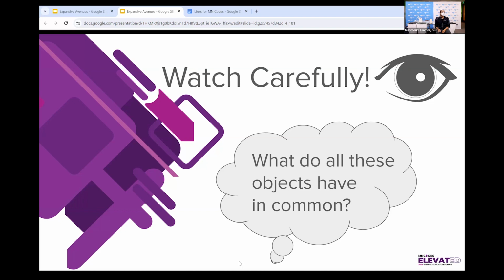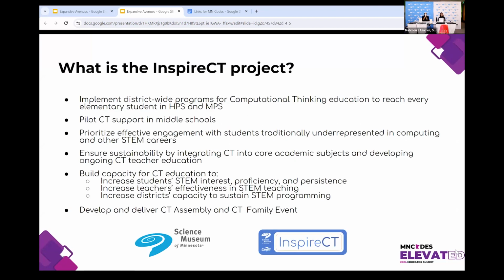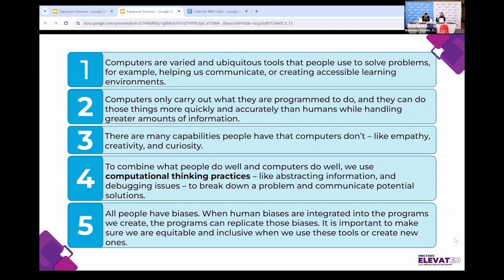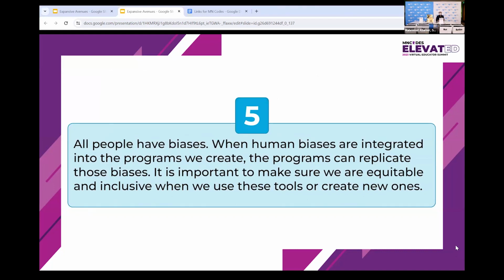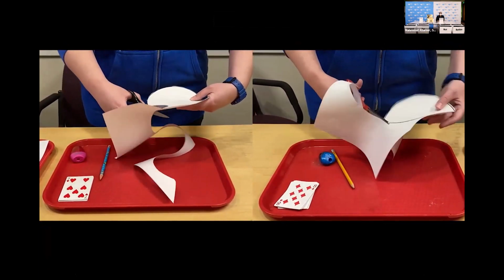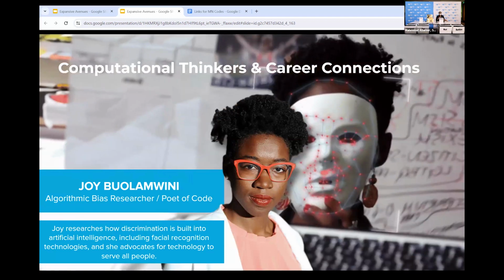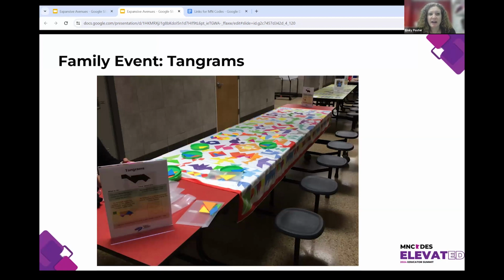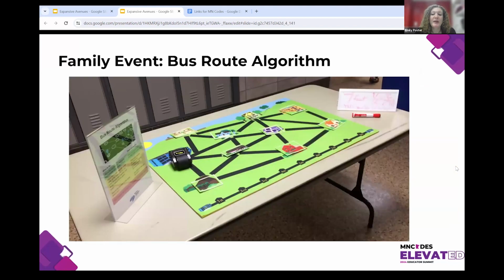2024 MNCodes Educator Summit: Expansive Avenues - Welcoming Students and Families to CT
Presenters: Dana Karls (she/her), Mahmoud Aliamer (he/him/his), Kelley Meister (ze/hir/hirs), and Emily Poster (she/her)

In this presentation, we will share our experiences designing both an assembly and family event that introduce CT to third-to-fifth graders and their caregivers. Participants will have the opportunity to view demonstrations from the programs and engage in discussion around bringing authenticity and joy to more aspects of CS/CT education.